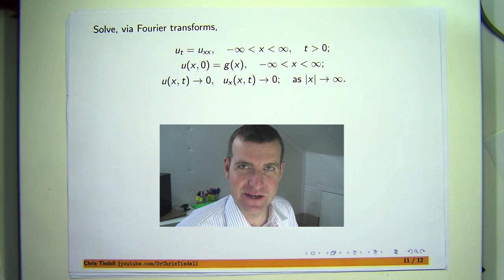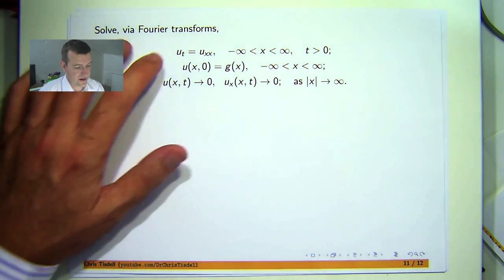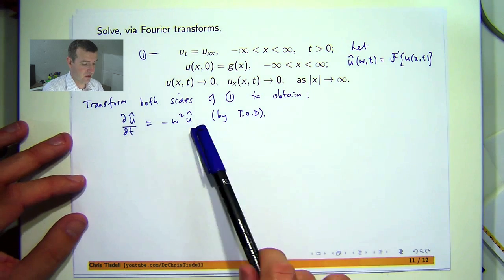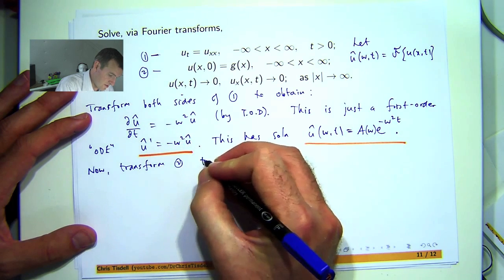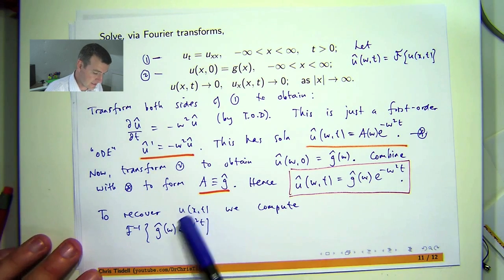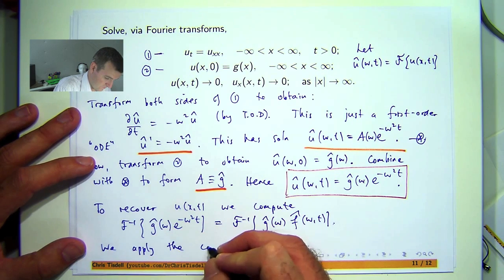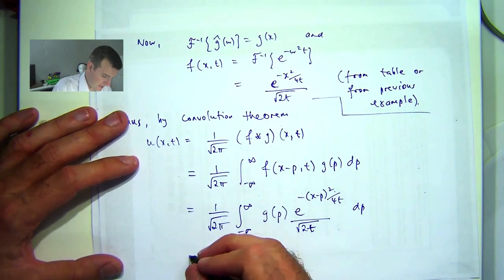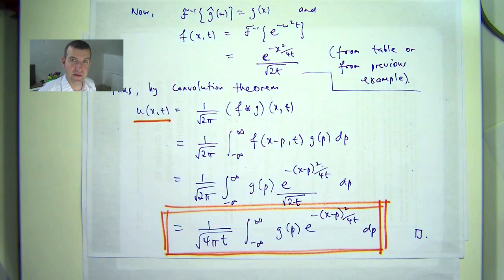Fourier transforms: heat equation